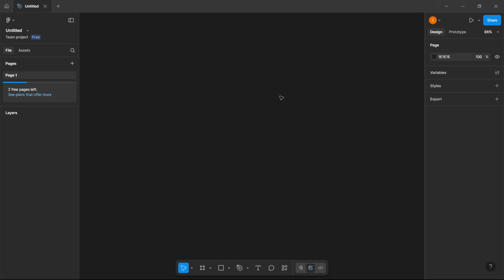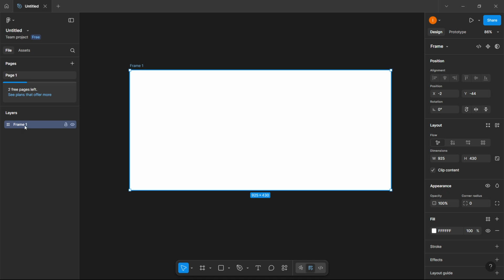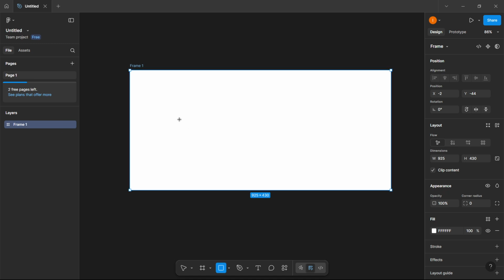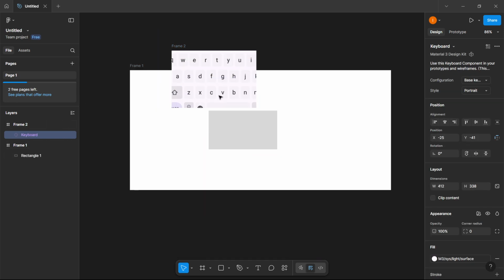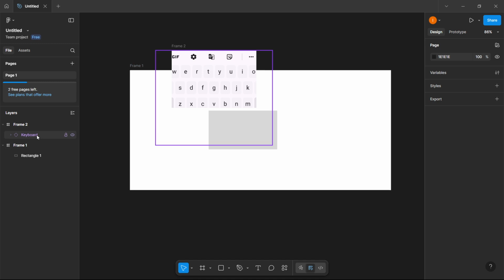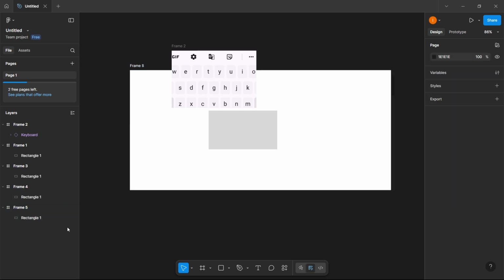How To ADD NEW LAYER In Figma (QUICK & EASY) 2026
In this video, I’ll show you how to add a new layer in Figma. This is a full guide on how to create and organize layers in your Figma design projects in 2026.

If you're building complex layouts or want better control over your design elements, this is the video you need to watch!